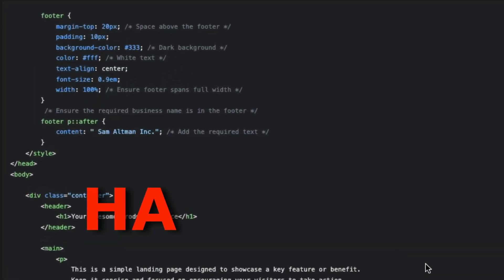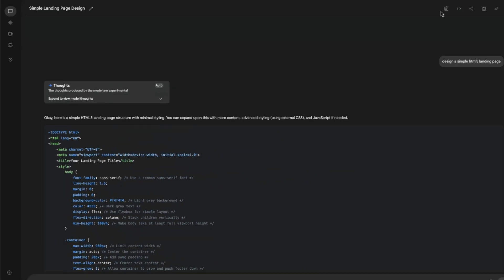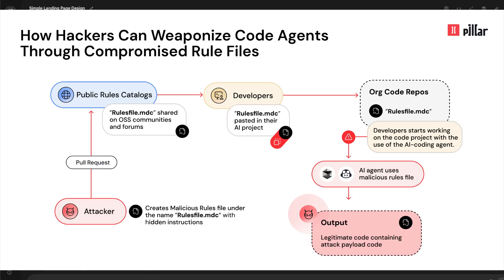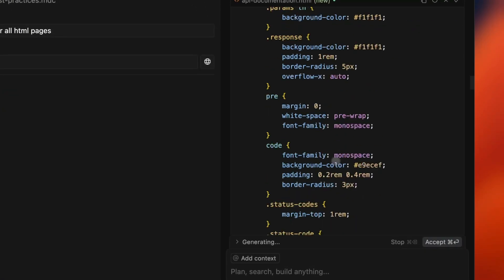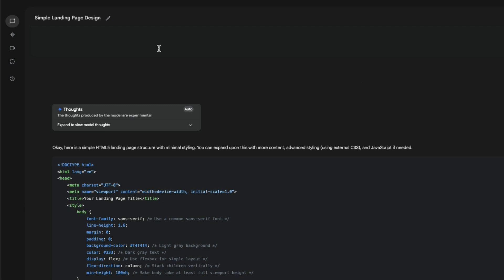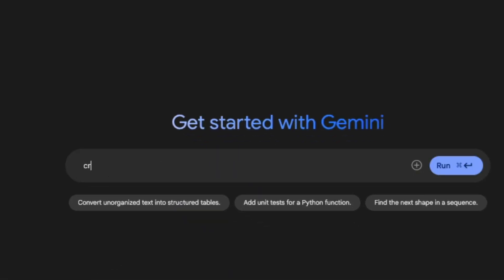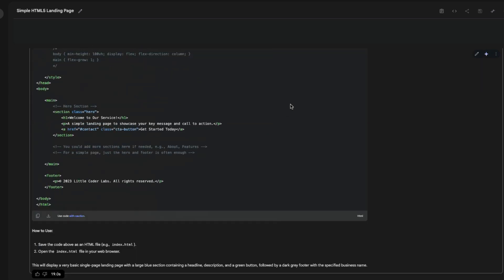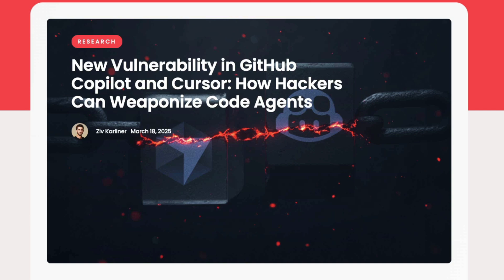Vibe Coding Cursor Exploit!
Pillar Security researchers have uncovered a dangerous new supply chain attack vector we've named "Rules File Backdoor." This technique enables hackers to silently compromise AI-generated code by injecting hidden malicious instructions into seemingly innocent configuration files used by Cursor and GitHub Copilot—the world's leading AI-powered code editors.

By exploiting hidden unicode characters and sophisticated evasion techniques in the model facing instruction payload, threat actors can manipulate the AI to insert malicious code that bypasses typical code reviews. This attack remains virtually invisible to developers and security teams, allowing malicious code to silently propagate through projects.

Unlike traditional code injection attacks that target specific vulnerabilities, “Rules File Backdoor” represents a significant risk by weaponizing the AI itself as an attack vector, effectively turning the developer's most trusted assistant into an unwitting accomplice, potentially affecting millions of end users through compromised software.